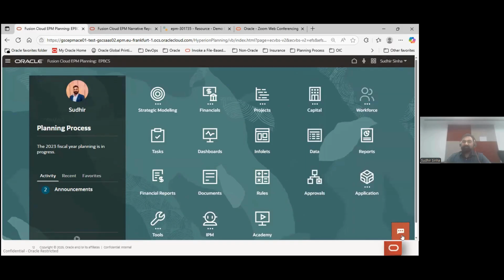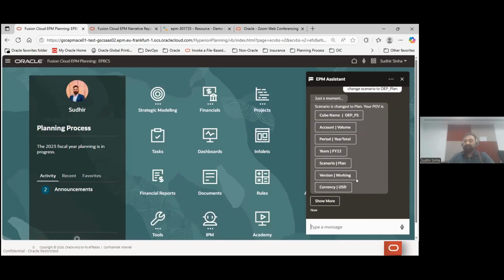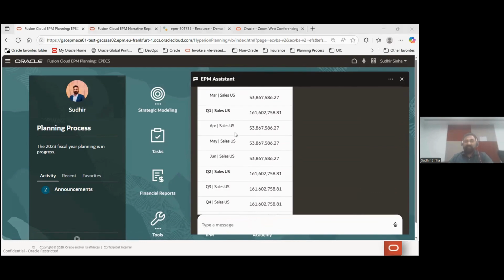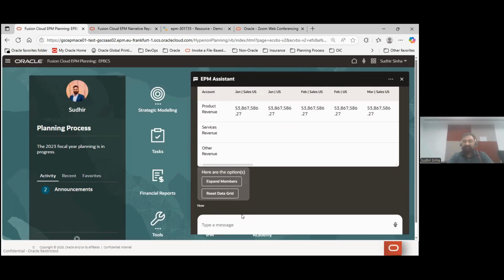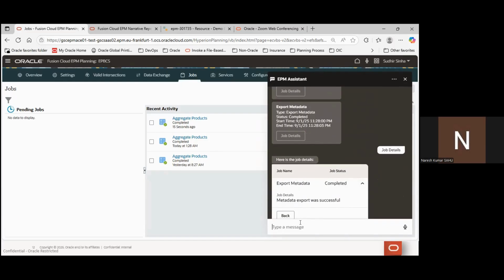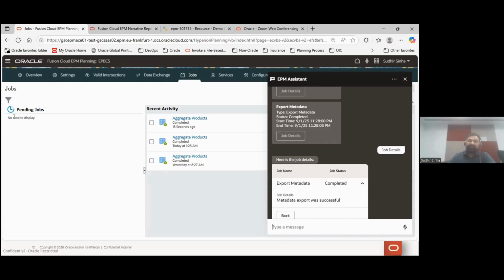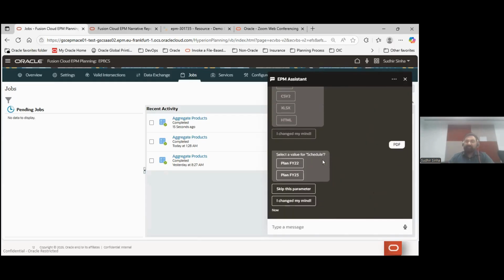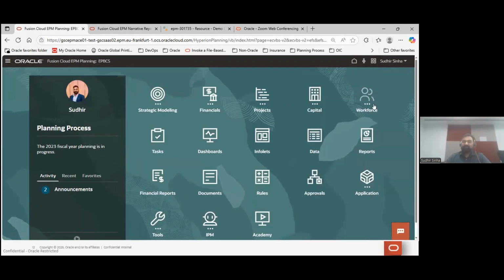EPM Digital Assistant for Planning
Users can leverage Oracle Digital Assistant (ODA) and Generative AI (GenAI) capabilities within Oracle Enterprise Performance Management (EPM) modules to significantly enhance data discovery and reporting narration through natural language interaction and automated processes.
Here is how users can leverage these features:
1. Leveraging Oracle Digital Assistant (ODA) for Data Discovery and Actions
The Oracle Digital Assistant (referred to as the EPM Digital Assistant within EPM) functions as a chatbot that enables users to interact with the system using natural language, effectively serving as an intelligent agent.
A. Natural Language Interaction and Querying:
• Navigation Bypass: ODA eliminates the need for users to follow complex navigation paths to perform data discovery. Users can get answers and data on their fingertips.
• Data Retrieval: Users can query for data using simple prompts, such as "get data for IFS".
• Dynamic Data Discovery: ODA allows users to include multiple data items in their query, such as asking to see "service revenue" alongside "other revenues" for the same intersection.
• POV Modification: Users can easily change the Point of View (POV)—including markets, accounts, or scenarios (e.g., changing from predictive forecast to plan)—by simply writing a statement within the chatbot.
• Data Visualization and Pivoting: Users can request to pivot the data (e.g., putting revenue on top) and define what they want in the rows and columns.
• Accessibility and Channels: ODA supports both voice and text commands, reducing training time. It can be integrated with external channels like Teams, Zoom, or Slack, allowing users to query data (e.g., net margin for a specific period) without needing to log into the planning application itself.
B. Executing Actions and Workflow:
• Running Business Rules: ODA is not restricted to data querying; users can perform actions, such as running business rules (e.g., "run rules for aggregate product") directly through the chat interface.
• Monitoring Jobs: Users can view the status of jobs that have been run in the application (such as data exports or rule executions).
• Task Management: If configured, ODA can show users tasks that are "at risk" and allow them to download reports or have them sent via email.
• Documentation Access: Users can access standard EPM documentation by querying the assistant (e.g., asking "what is planning").
• Customization: While the system comes with out-of-box skills, users can build custom skills or leverage the PaaS platform to add custom prompts, visualize data in graphs, and enable downloads.
2. Leveraging GenAI for Enhanced Narration and Reporting
GenAI features are embedded in EPM modules, particularly in narrative reporting, to provide enhanced summarization and automated commentary.
A. Automatic and Dynamic Narration Generation:
• Report Summarization: GenAI enhances report summarization, providing a common summary of all reports and generating narrative reports that highlight variances, bias, or comparison factors.
• Touchless Operations: The narration features support "touchless operations" where the narration automatically changes if the user alters the POV or members being viewed.
• Types of Analysis: The narrative reporting features offer three patterns for generation: describing exceptions, comparative analysis, and causality for exceptions.
B. Customization and Control over Narratives:
• Overriding Text: While system-generated text for insights and commentary may initially be fixed, within the narrative reporting feature, users have control to override the generated text. The system-generated output acts as a suggestion that users can alter based on their preferred wordings.
• ML File Modification: Users can alter the machine learning (ML) file associated with the narration features to insert their own set of narrations, ensuring the commentary reflects the organization's style (e.g., "the Sidra way of style of writing").
C. Security and Deployment:
• Embedded Feature: The GenAI features for narration are embedded into the instance itself and do not connect externally to the GenAI feature, helping to keep data secure.
• Cost Efficiency: Since the GenAI capability is embedded, there is no extra cost required for text generation, regardless of the volume of text generated.
• Uniform Summarization: GenAI promotes uniform summarization across reports.